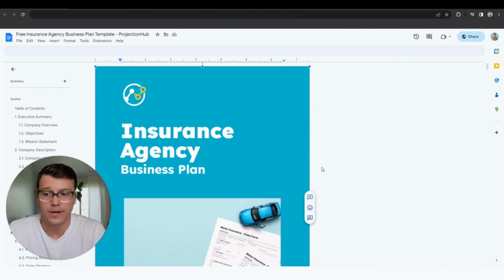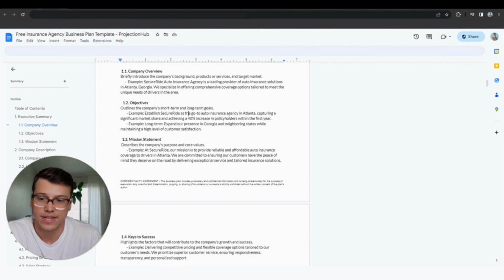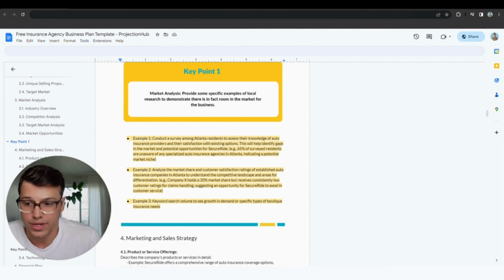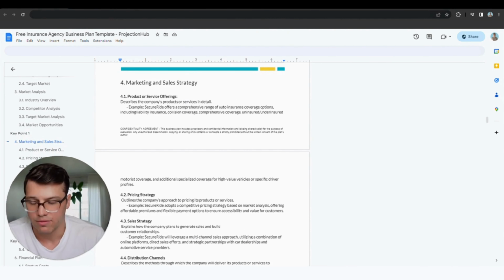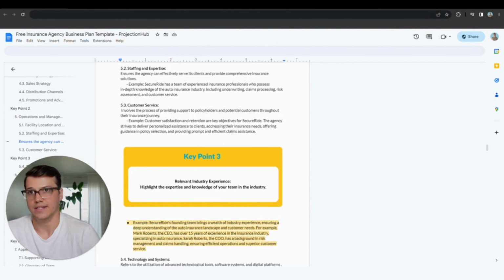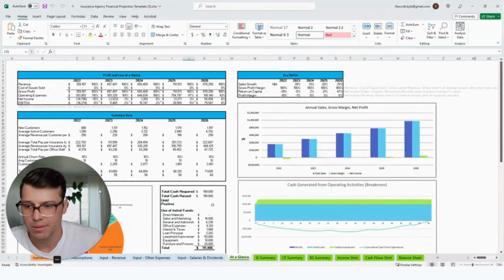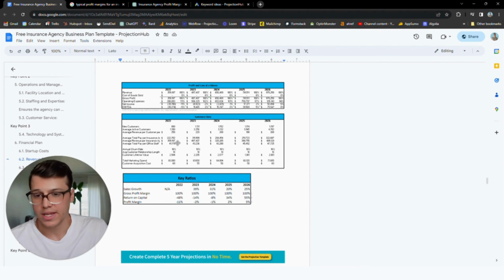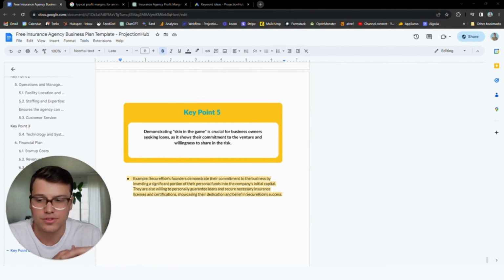Insurance Agency Business Plan: 5 Keys to Loan Approval (+Free Template)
In the competitive world of insurance agencies, a well-crafted business plan can make all the difference in securing financing, attracting investors, and ultimately achieving success. In this video, we'll explore five key points that can help you create a winning business plan for your insurance agency. By focusing on these essential elements, you can present a compelling case to lenders or investors, demonstrating your industry expertise, market potential, and sound financial projections.

00:00 - Introduction to Insurance Agency Business Plan
02:08 -  How long should your  Insurance Agency business plan be?
02:35 - Overview of what's included in the Insurance Agency  Business Plan
05:26 - Key Point 1: Market analysis: Room in the Market
08:59 - Key Point 2: Customer Acquisition & Traction
11:01 - Key Point 3:  Relevant Industry Experience
12:17 -  Insurance Agency Financial Projections
15:08 - Key Point 4: Are your financial projections realistic?
16:54 - Key Point 5: Skin in the game